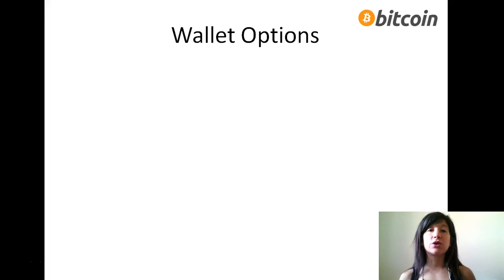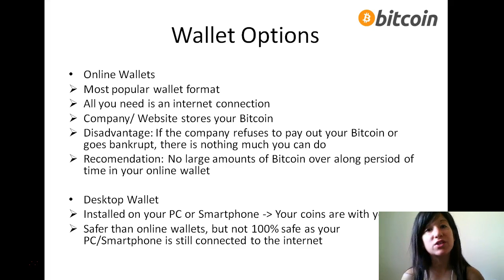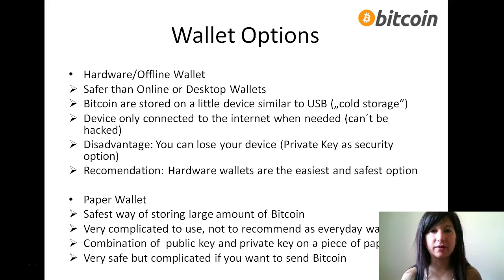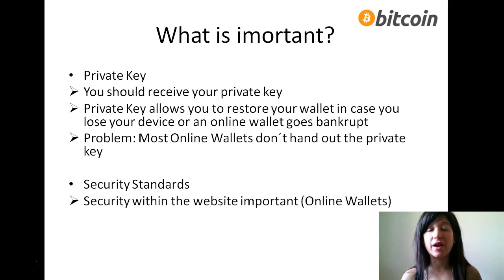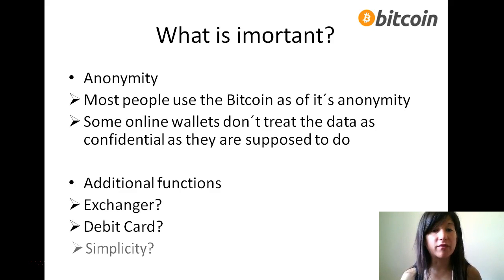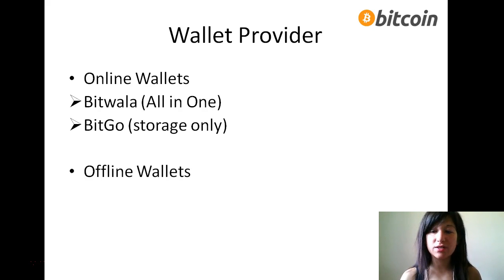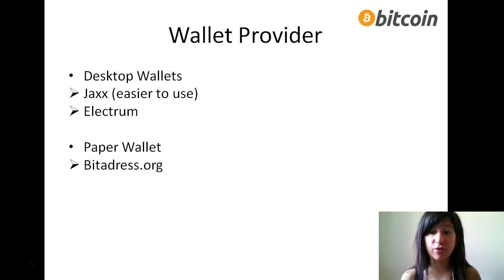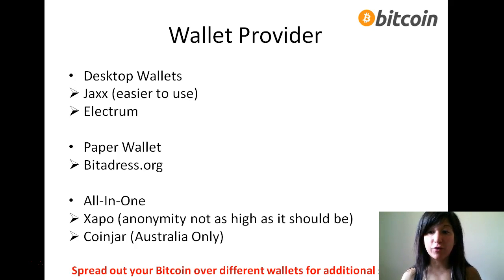Crypto Currency Training 2 I Bitcoin - Wallets I Romina Flummi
Join Crypt Trade Capital as a beginner friendly business within the Crypto Currency Market

Why should I use Crypt Trade Capital!?

Crypt Trade Capital offers a variety of Investement Portfolios with yearly returns of UP TO 200% -300%. There is something available for every Investor. From small Investments of 50 USD to big Investments of 20.000 USD.

Crypt Trade Capital also rewards Investors, who refer this program to to other people. There is an additional and very interesting passive income stream for Network Marketers possible as well.

QCrypt Trade Capital works with a variety of EWallets to make depositing and withdrawing funds as easy as possible. E.g. Advanced Cash and Bitcoin.

Why should I join the Cryptonaire Team!?
Our US-based Team of Cryptonaires helps you with a fully atomated and personalized Marketing System. It basically helps you and your potential investors (leads) to understand the investment opportunity. We already did the Marketing and landing page programming for you so you can focus on building your network while the system does all she showing and explaining for you. As part of our Team you become also member of our Master Mind Facebook Group where you will be on the pump of the market place. You´ll receive trainings, support and the latest news while being close to the Online Investment network. The Marketing System and the information within our investor group are priceless to help you succeed in the market.